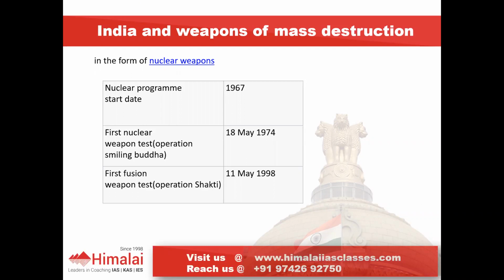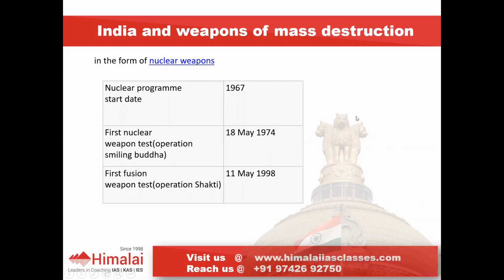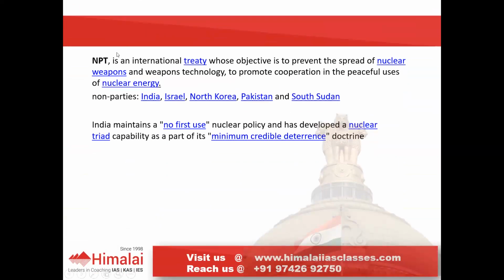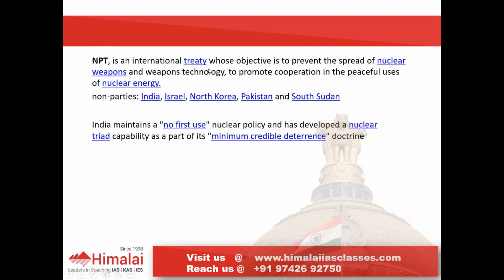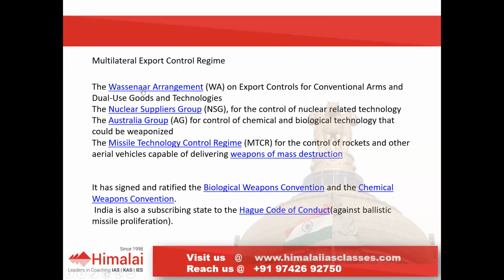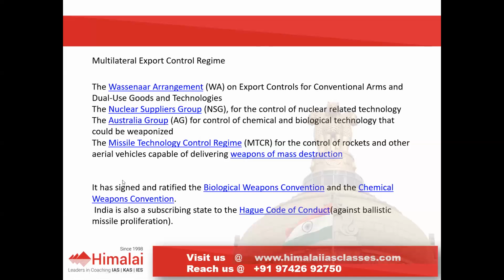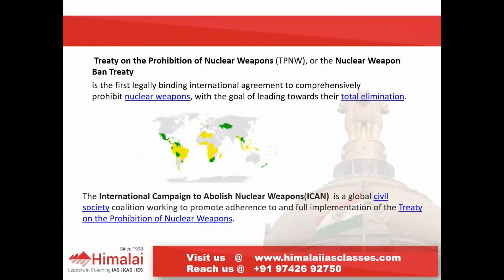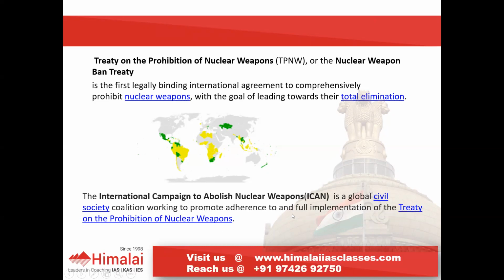How to Prepare for IAS 2020- Day 19- Science and Technology Class 6- Self Paced Preparation Started.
"You are not Alone- Himalai IAS is Online NOW for your Help"
with 22 years of Expertise... Experience... Excellence.

Watch our entire series of videos which cover the entire syllabus of UPSC.

Day 16- How to Prepare General Studies - Science & Technology - Class 3 for Civil Services Examination:

Day 15- How to Prepare General Studies - Economic Survey - Class 6 for Civil Services Examination:

Day 14- How to prepare General Studies - Science and Technology - Class 2 for Civil Services Examination

Day 13- How to prepare General Studies - Science and Technology - Class 1 for Civil Services Examination

Day 11-How to prepare General Studies - Economic Survey - Class 4 for Civil Services Examination:

Day 7- How to prepare General Studies- Polity- Class 2 for Civil Services Examination :

Watch full series focusing on how to clear IAS exams in 60 days with ease never miss any video for the continuity.

A warm Welcome on "how to prepare for perlims 2020" to all UPSC-IAS 2020 aspirants.

Himalai IAS Coaching centre, Bangalore Bringing You series of videos on "How to start IAS Preparation at Home for 2020"

UPSC IAS exams preparations are made simple, with simple passing strategies and planning...

Be in Know - Who We Are:
22 years of Expertised Experienc in coaching for IAS and KAS exams since 1998
Recorded as one of the top result oriented institution in India.
Outstanding results in
Mains        : GS IV – Ethics Integrity and aptitude
Optional    : Sociology
                     Anthropology
                     Public administration
                     Geography
                     Philosophy and
                     Rural development for KAS.

The key master behind all these success is Keshav sir, who is mentoring IAS preparations in all India level for Top ranks in All India Civil services.

Himalai IAS has 12 branches across Bangalore and Delhi, Providing classes more flexibly and accessibly to each and everyone both Online and Offline classes, with dedicated 5 floor building with classic infrastructure to study and excel in exams with vast collection of most important study materials and Government documentary and many more in one library with Personalized and clustered grouping training only at Himalai.